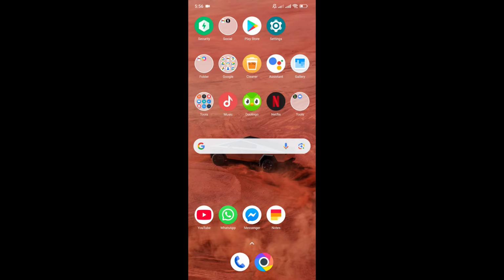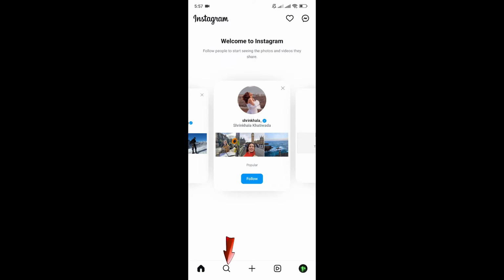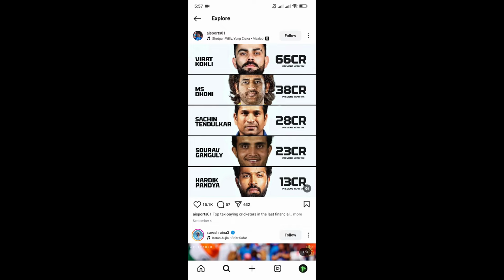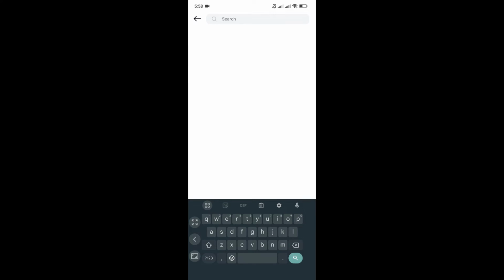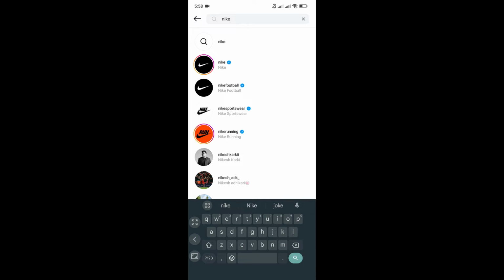How to Search on Instagram 2024?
In this video, we’ll show you how to search for users, hashtags, locations, and more on Instagram to discover content and people that interest you. Whether you're looking for a specific account or browsing new trends, we’ll guide you through the search process step by step.

Follow along as we demonstrate how to use Instagram’s search feature effectively and efficiently.